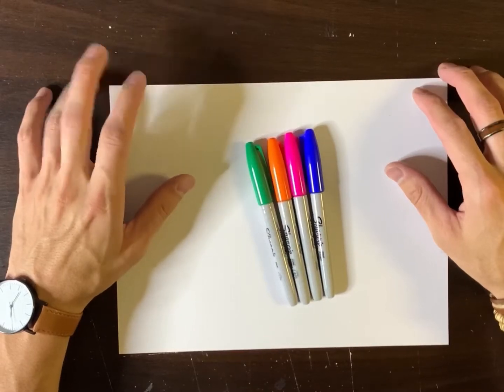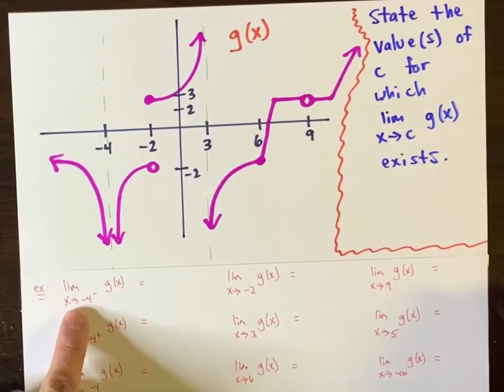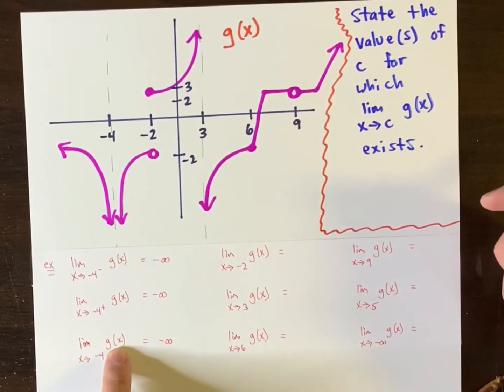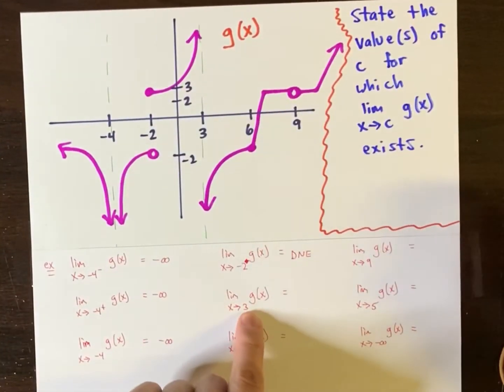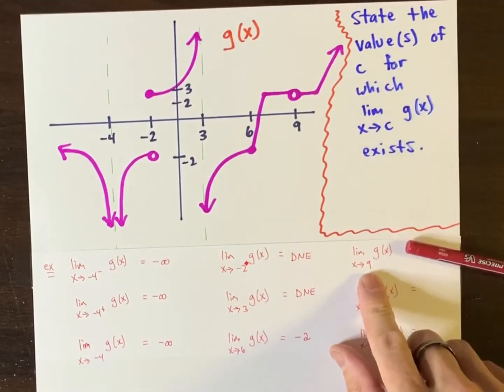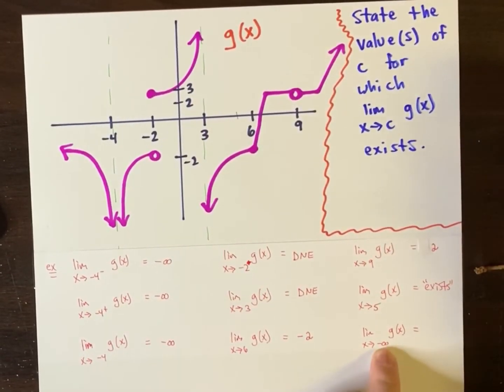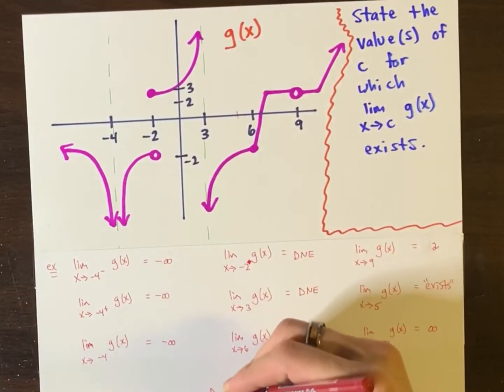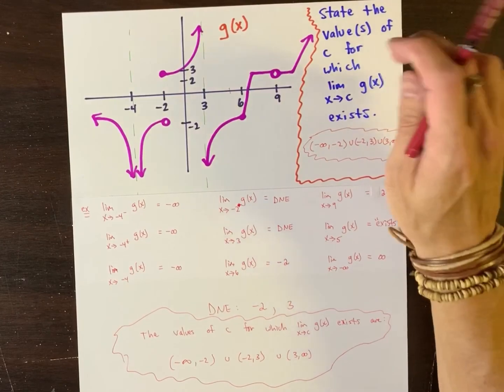Limits of functions